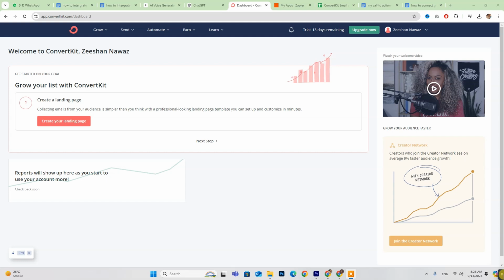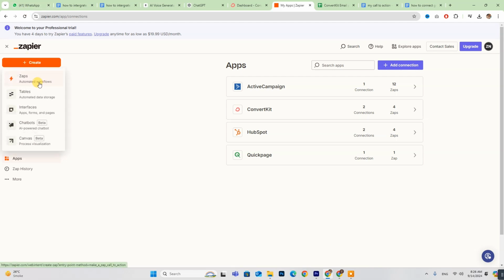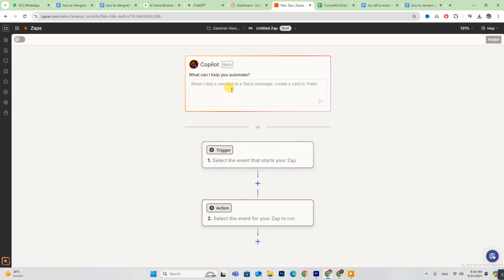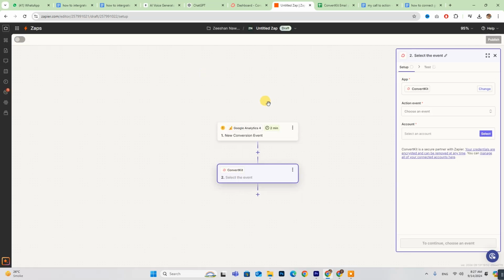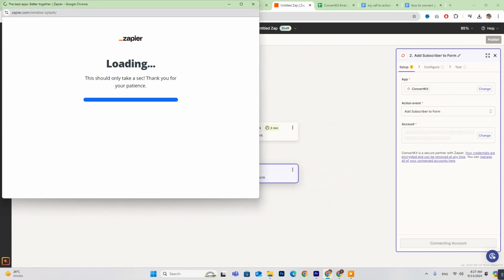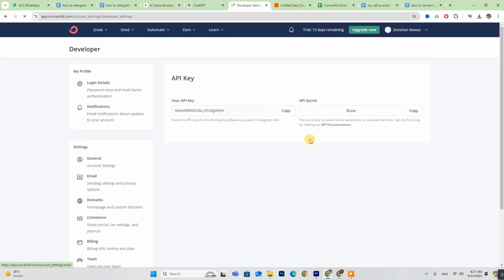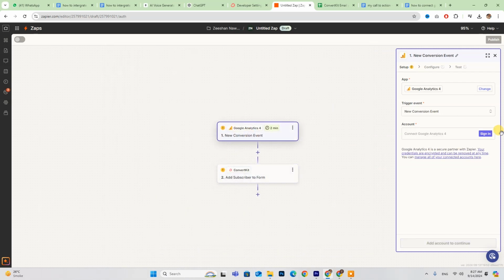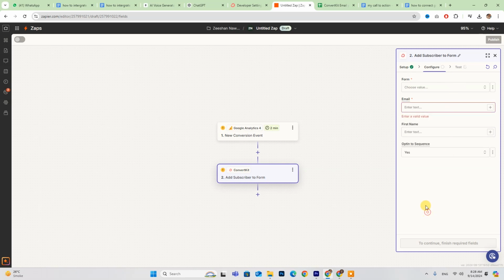How to Connect Google Analytics 4 to ConvertKit (Step By Step)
How to Connect Google Analytics 4 to ConvertKit

In this tutorial, I'll walk you through how to connect Google Analytics 4 to ConvertKit seamlessly. Whether you're new to ConvertKit or just need a refresher, this step-by-step guide will help you set up your integration using Zapier. You’ll learn how to navigate both platforms and ensure your analytics are effectively linked.

Connect Google Analytics 4 to ConvertKit
Step-by-Step Guide to Integrating Analytics with ConvertKit
Optimize Your Email Marketing with Google Analytics